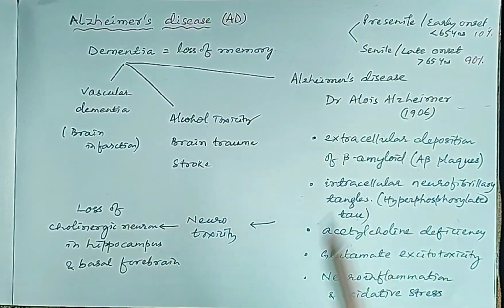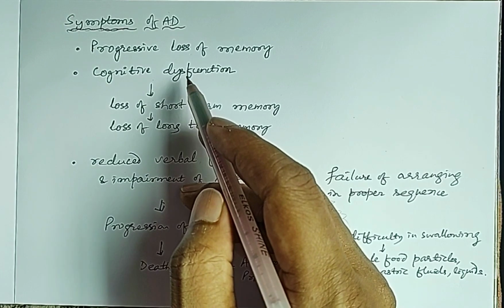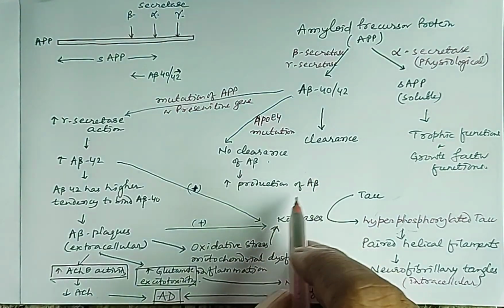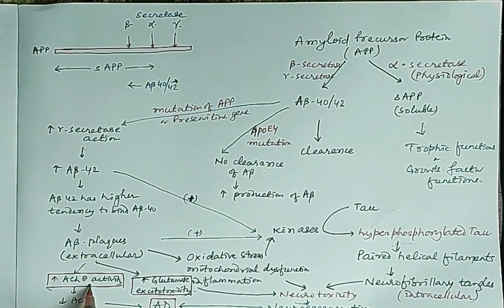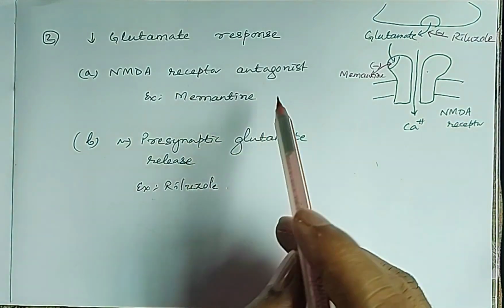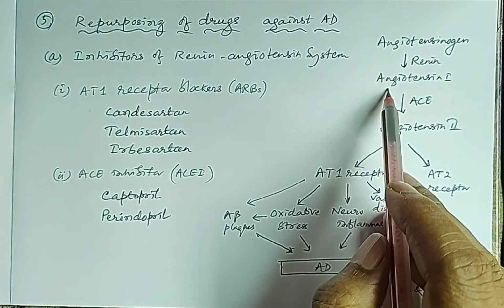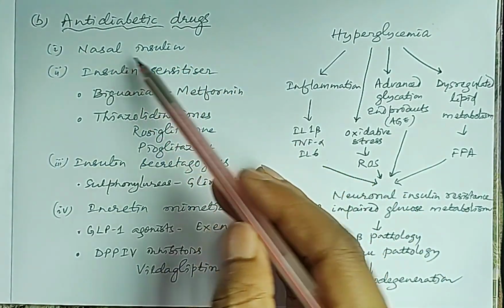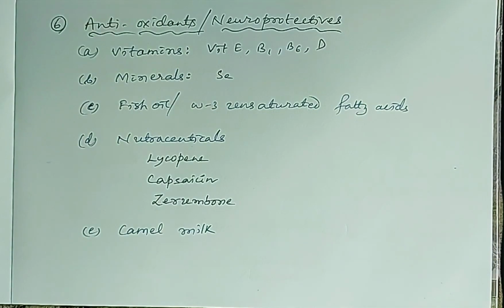Alzheimer's disease: Pathogenesis and treatment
pharmacy, pharmacology, clinicalpharmacology , cellularandmolecularpharmacology, pharmacotherapeutics, biochemistry, pharmacokinetics, pharmacodynamics, pathophysiology. this video describes the pathogenesis and treatment of Alzheimer's disease.